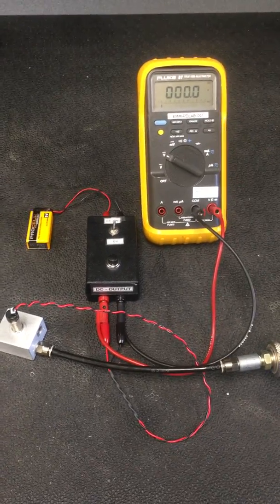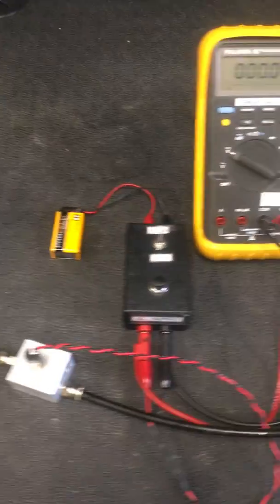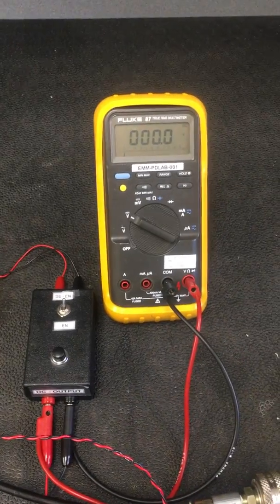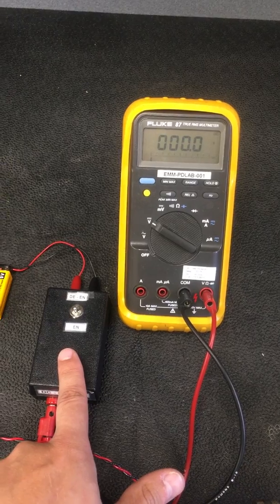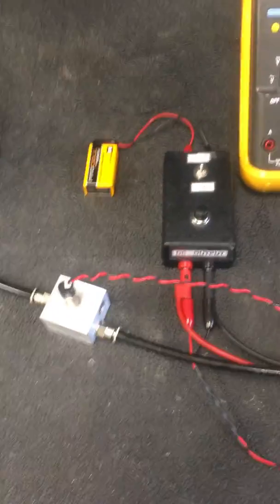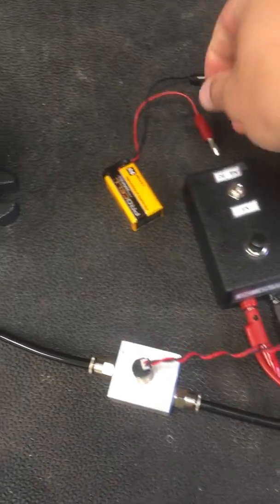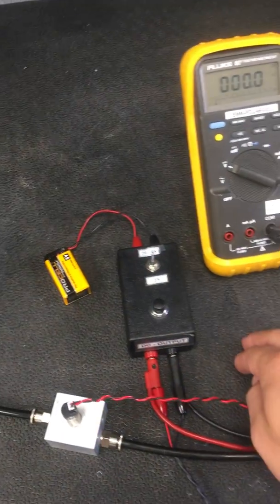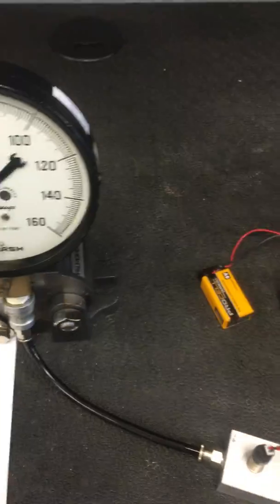MAC Valves Latching Demo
The MAC Valves BV310 latching valve utilizing MAC's patented bullet valve technology.